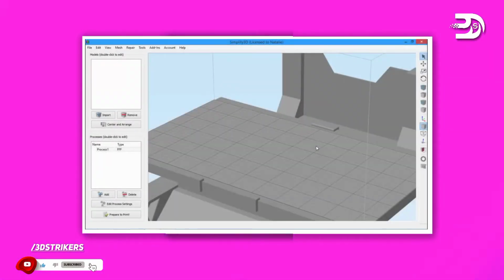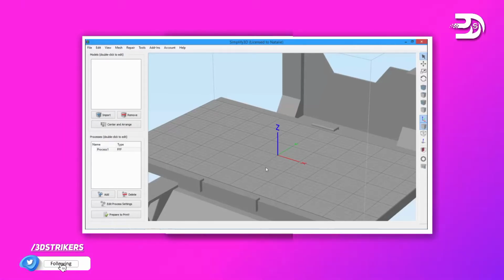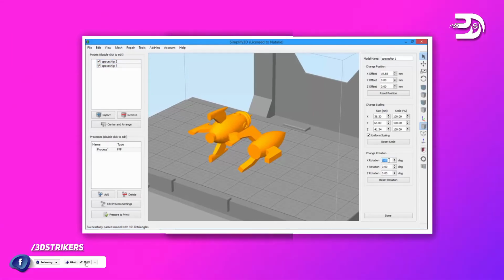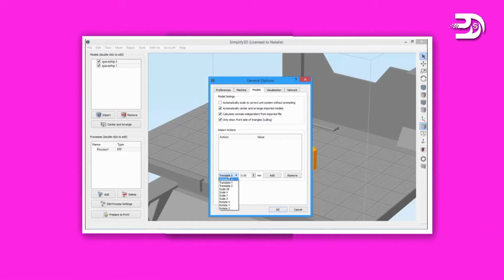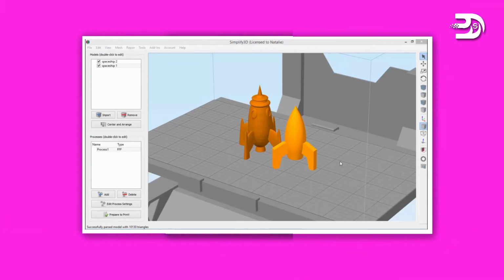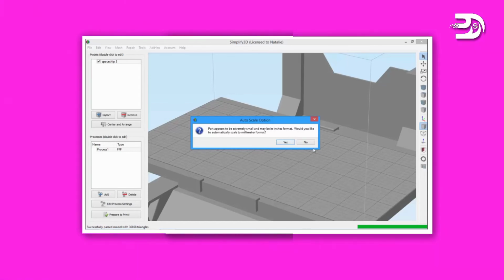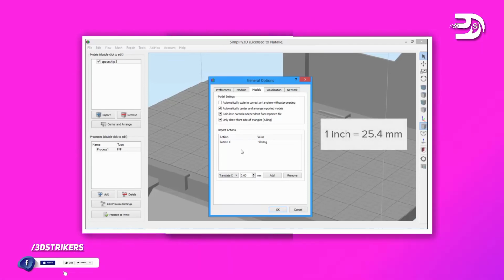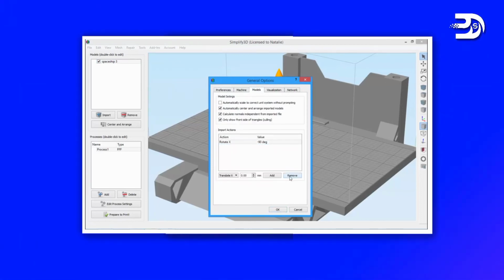SIMPLIFY 3D (Tutorial) | Best 3D Slicer | 3D Strikers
In this video, Simplify3d (Youtube Channel) will tell us How to use SIMPLIFY 3D Software.

Welcome to 3D Strikers 🙏🙏.

3D Strikers is a printing and product company focused on rapid prototyping for manufacturing industries and personalized needs.

The services will be primarily focused on developing FDM/ SLA/ DLP/SLS prototypes with the integration of printed electronics components and devices with the printed 3D models.

We are specialized in selling FDM/ SLA printers and other raw materials such as filaments and resins.
We also provide Repairing and installation services for 3D Printers.